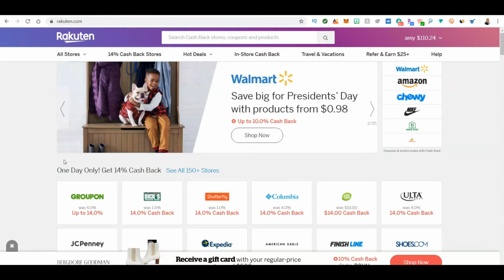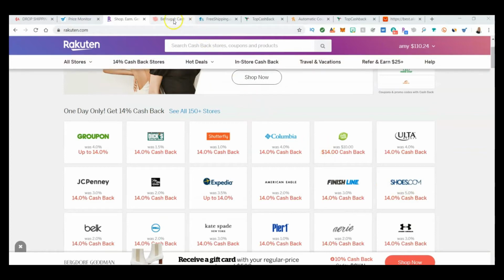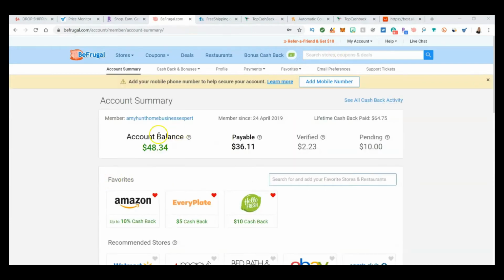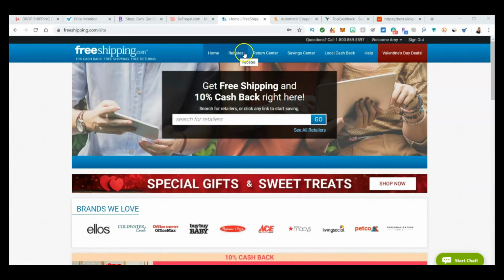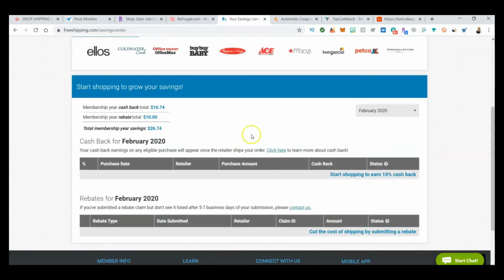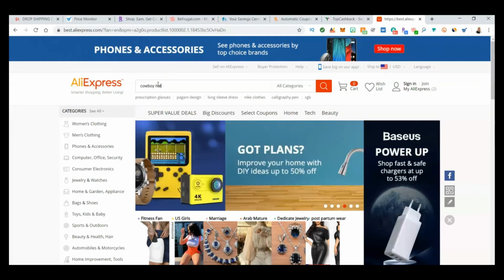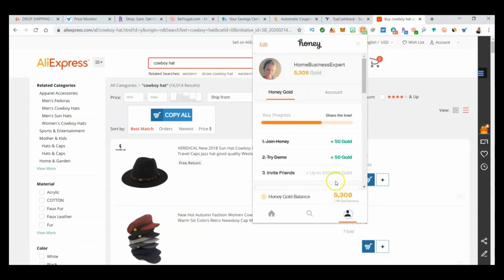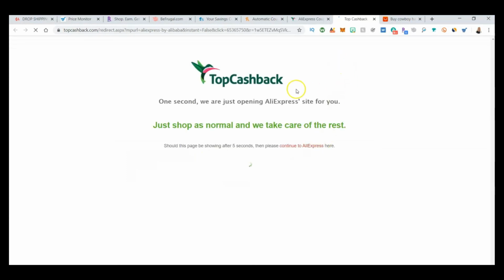FREE DROPSHIPPING COURSE Lesson 27 How To Use a Cashback Website